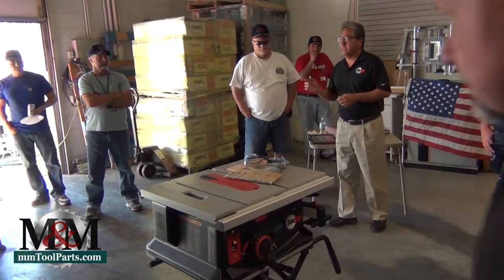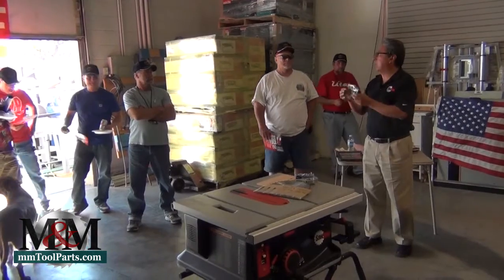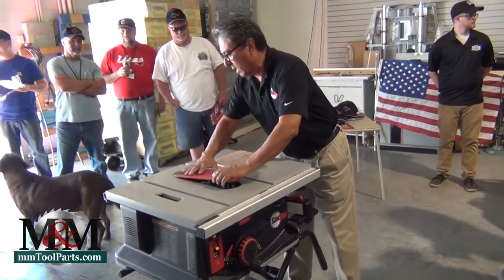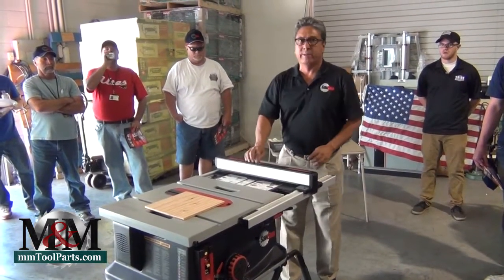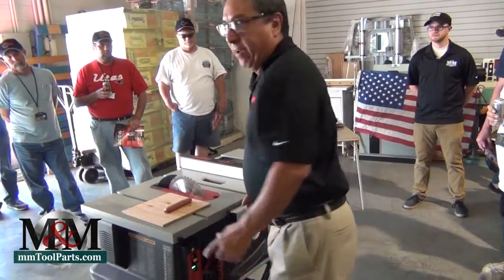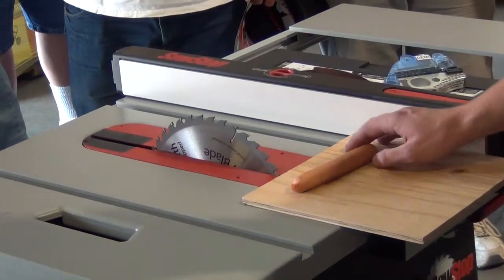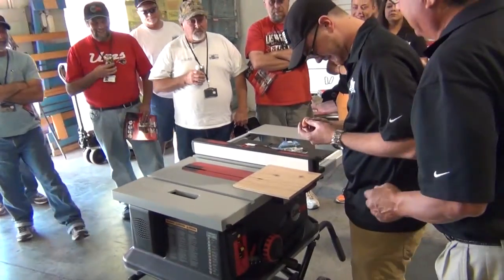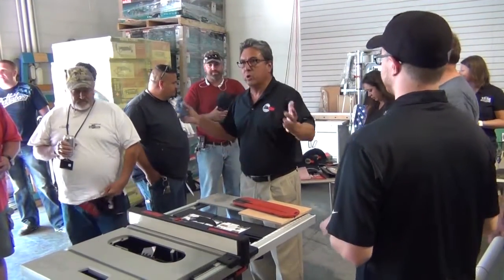Sawstop M&M Tool and Machinery Demonstration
Watch the amazing technology that will save your fingers!